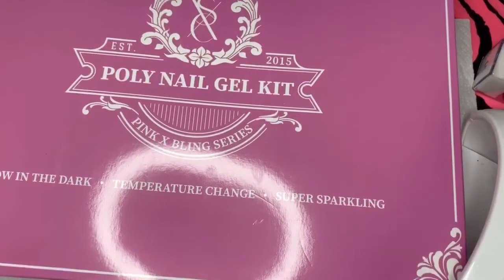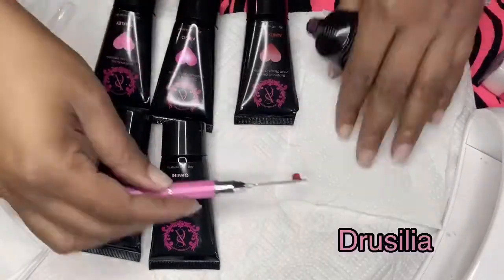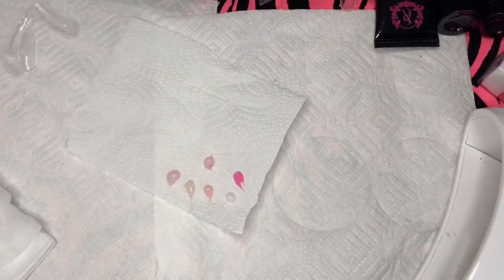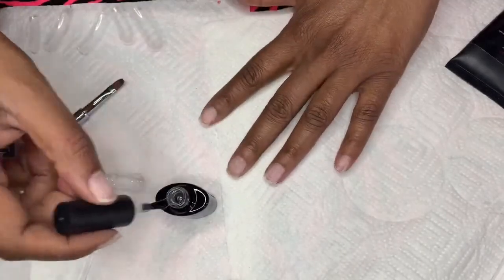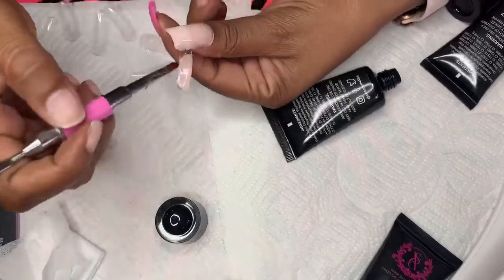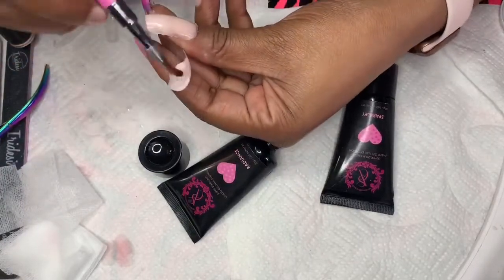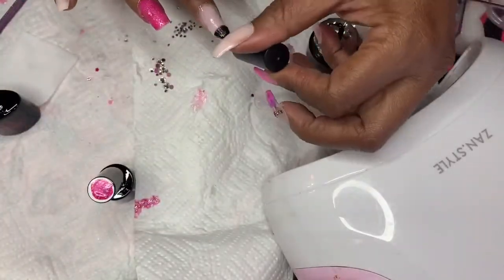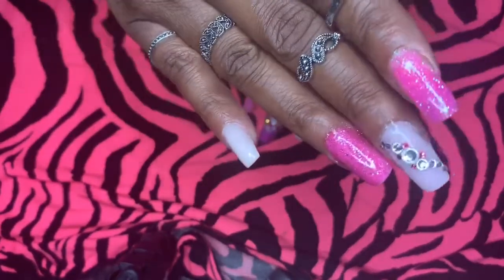SXC Cosmetics Pink Polygel kit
Watch me polygel.

Pink polygel